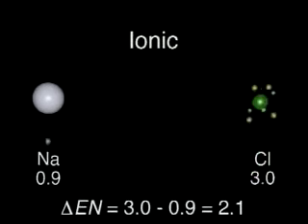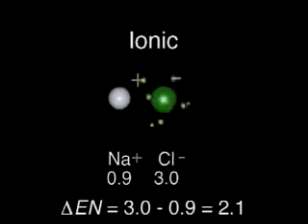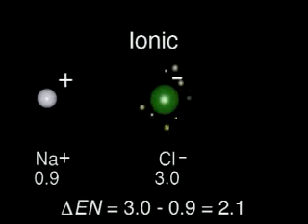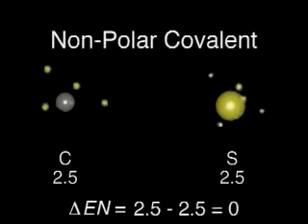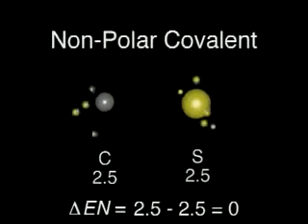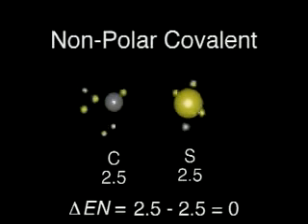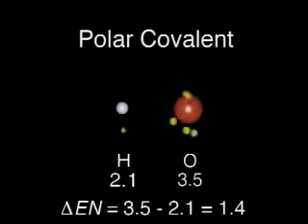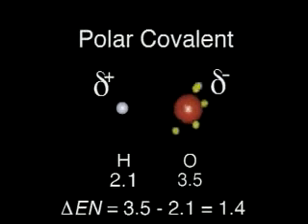Electronegativity 1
Module Name: Electronegativity 1